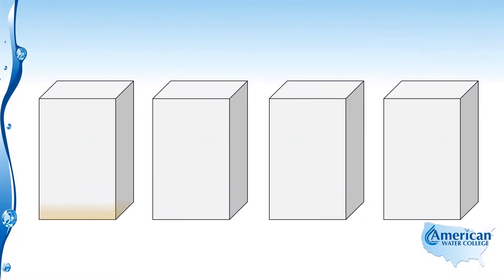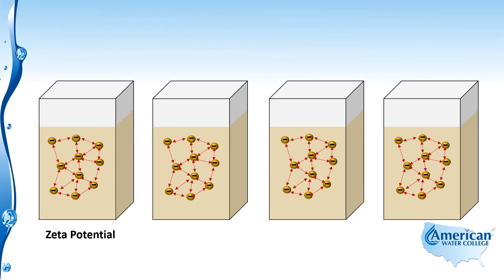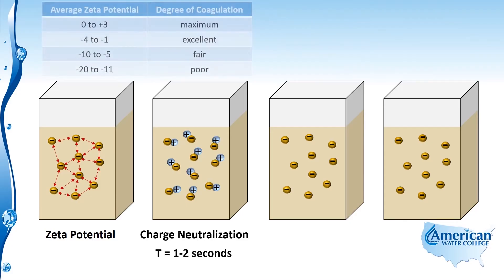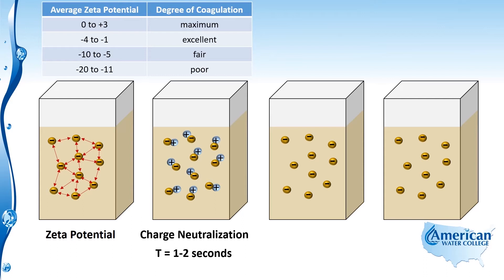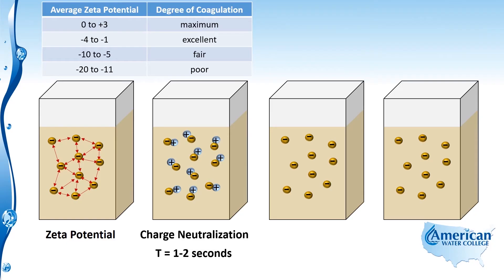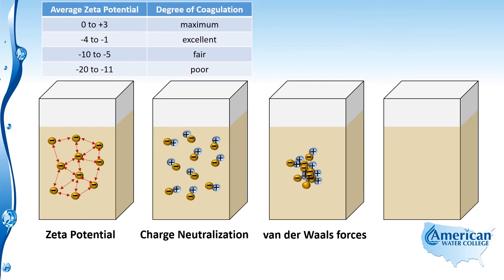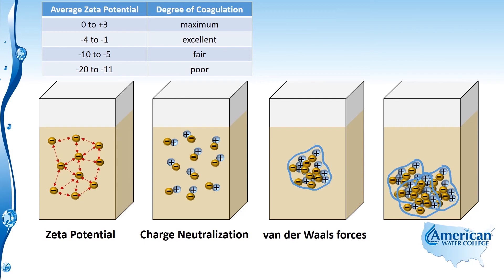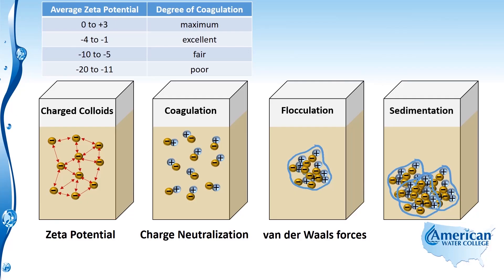Zeta Potential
Learn about Zeta Potential in this excerpt from the Coagulation and Flocculation lecture found in our Water Treatment Exam Review